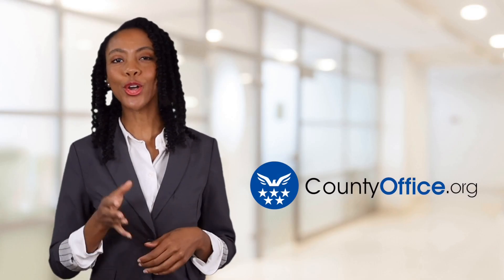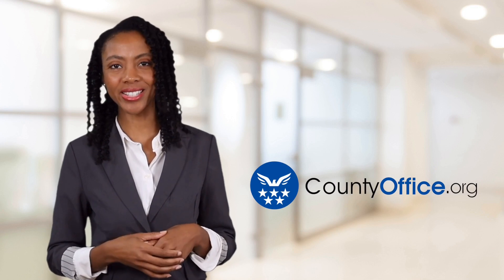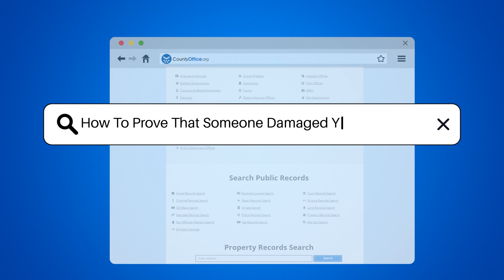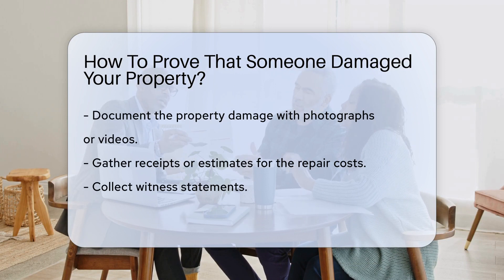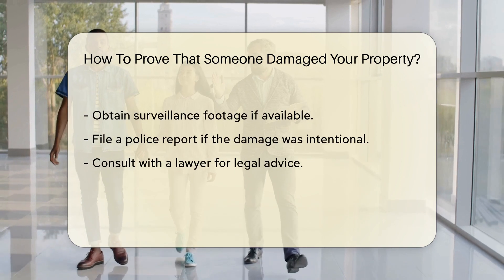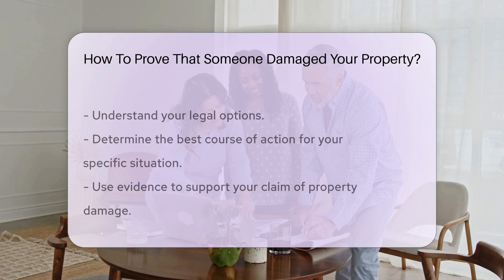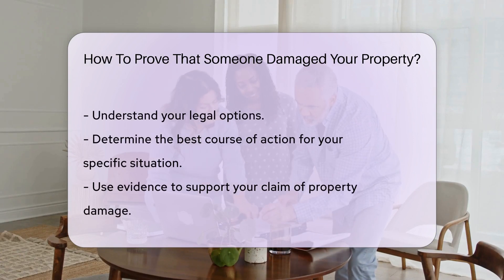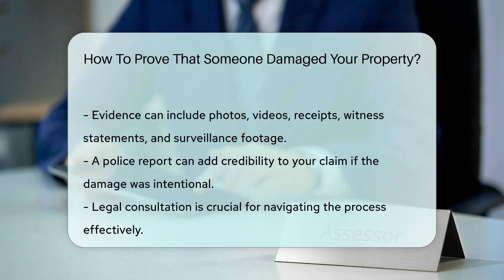How To Prove That Someone Damaged Your Property? - CountyOffice.org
How To Prove That Someone Damaged Your Property? In this insightful video, learn valuable tips on how to prove property damage and navigate the legal process effectively. Discover the importance of documenting damage through photographs or videos, along with the significance of receipts and estimates in proving repair costs. Witness statements and surveillance footage can play a crucial role as evidence in such cases. If the damage is intentional, filing a police report is essential for documenting the incident. Consulting with a lawyer can provide you with a clear understanding of your legal options and the best steps to take.